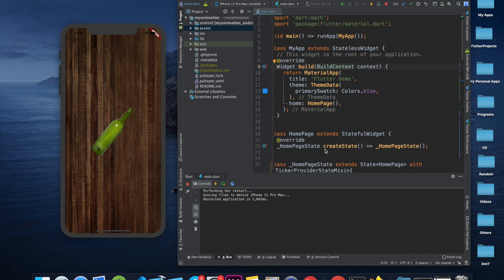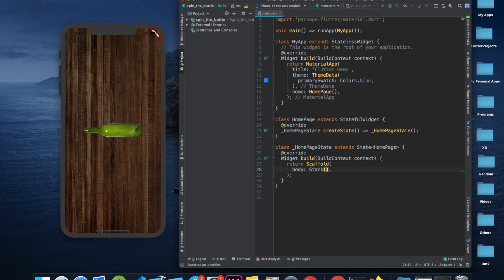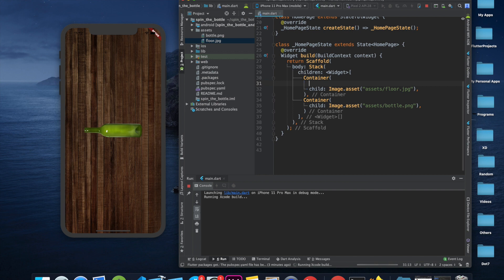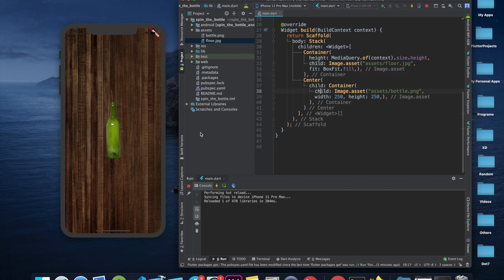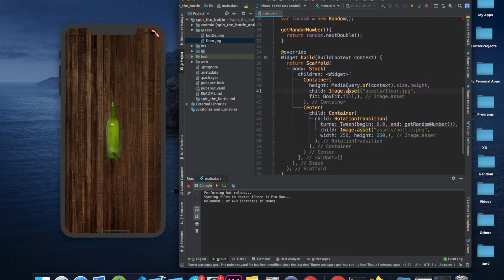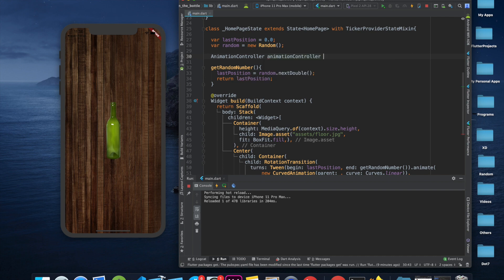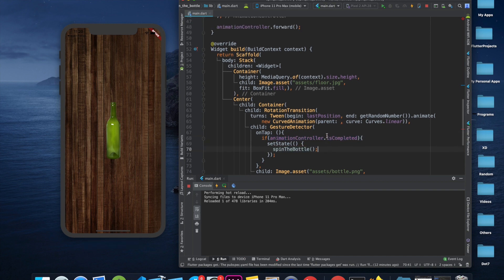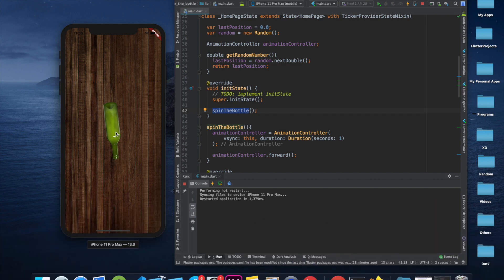How to Build a Simple Spin the Bottle Game with Flutter (Incl Code and Image Files)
In this tutorial, you will learn how to Build a Simple Spin the Bottle Game in Android Studio with Flutter.

If you found this helpful or you learned something from this and want to thank me, consider buying me a cup of ☕ (it helps & supports me to make more)

✔️ What is Ticker?
✔️ Creating Rotation Transition
✔️ Generating Random number
✔️ Animation Controller